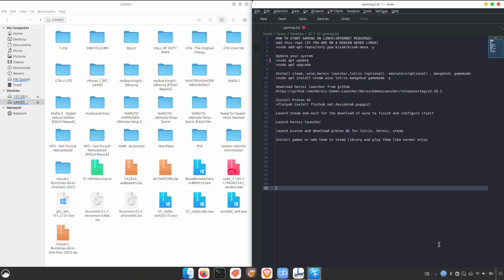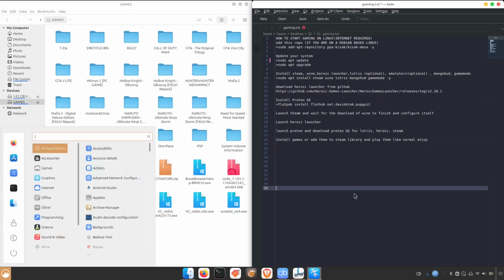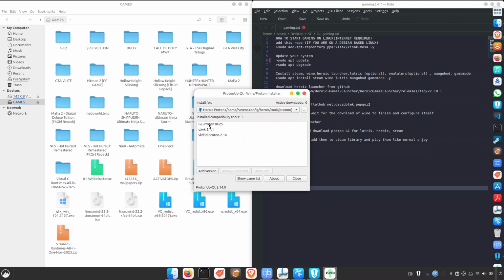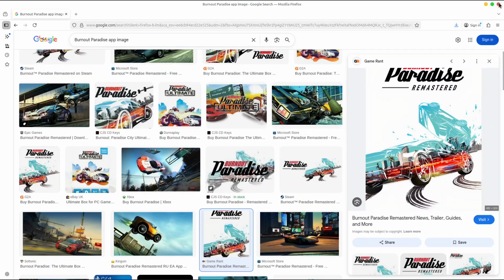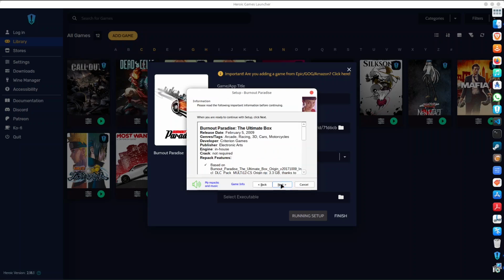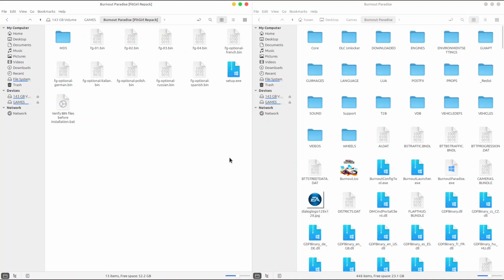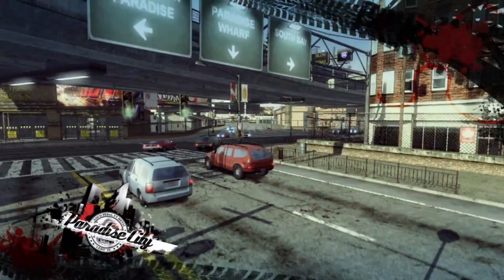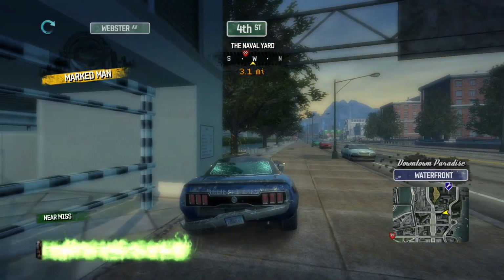Linux Gaming tutorial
HOW TO START GAMING ON LINUX(INTERNET REQUIRED)
add this repo (IF YOU ARE ON A DEBIAN BASED LINUX)
sudo add-apt-repository ppa:kisak/kisak-mesa -y

Install steam, wine,heroic launcher,lutris (optional), emulators(optional) , mangohud, gamemode
sudo apt install steam wine lutris mangohud gamemode -y

Install Proton GE
flatpak install flathub net.davidotek.pupgui2

Launch Steam and wait for the download of wine to finish and configure itself

Launch heroic launcher

launch proton and download proton GE for lutris, heroic, steam

Install games or add them to steam library and play them like normal enjoy